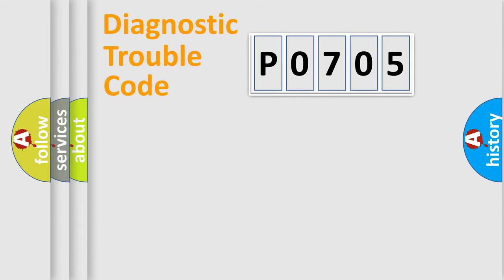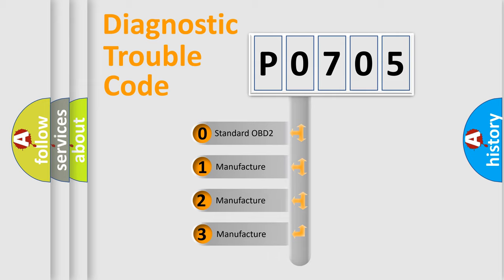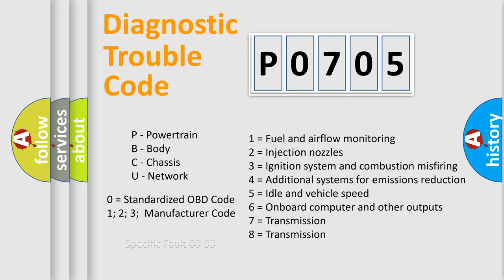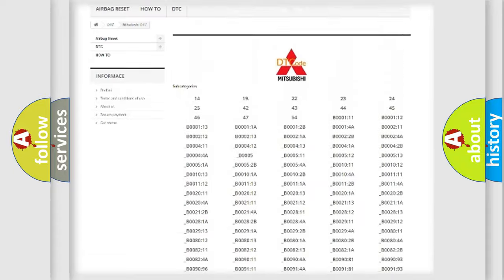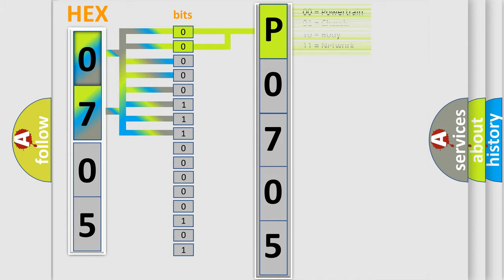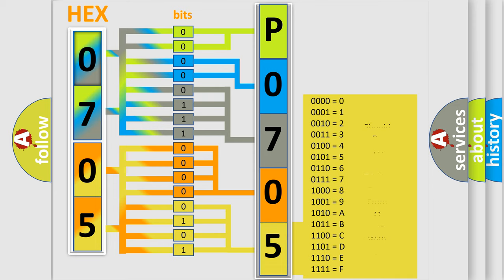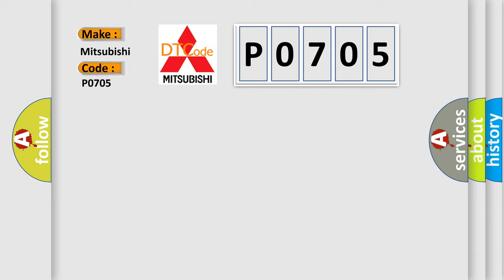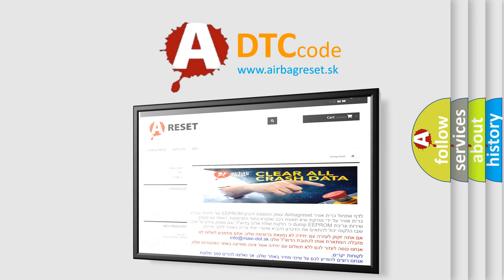DTC Mitsubishi P0705 Short Explanation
Contents:
0:21 Basic DTC analysis according to OBD2 protocol standard.
1:48 Insight into programming
2:58 A diagnostically understandable description of the Diagnostic Trouble Code
3:05 Basic error definition

Make:
Mitsubishi
Code:
P0705
Definition:
Wakeup Control
Diagnosis: